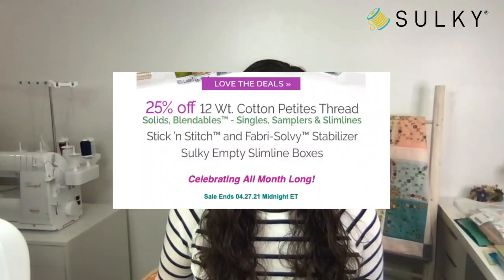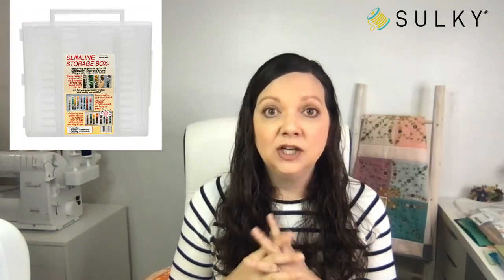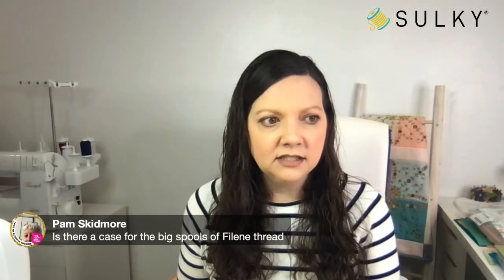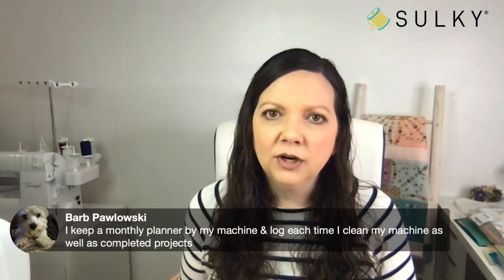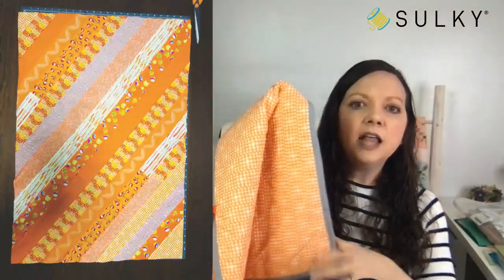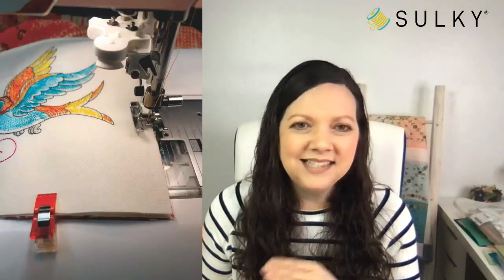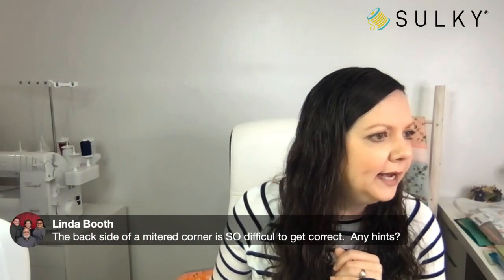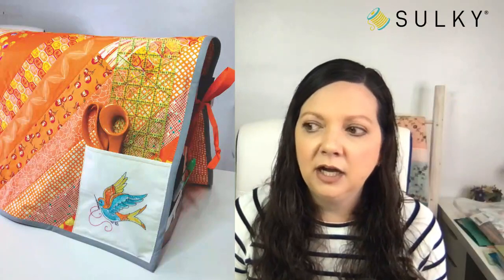Sew What? Episode 72: Sewing Room Spring Clean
Spruce up your sewing space with Ellen March at 12pm ET. Ellen will show off some fun tools to make spring cleaning a bit more enjoyable. Plus, you’ll learn how to create a simple sewing machine or serger cover to protect your newly cleaned BFF.

Sulky 50 wt. Cotton Thread

JOIN US for our next free webcast on May 11 at 2pm ET! Register today to secure your spot for Americana Cross-Stitch with Amanda Mae MacNaughton of Ardith Design.